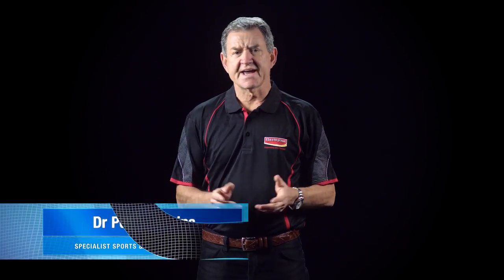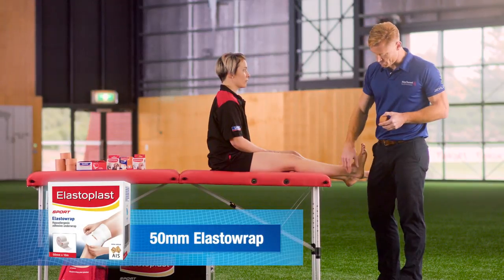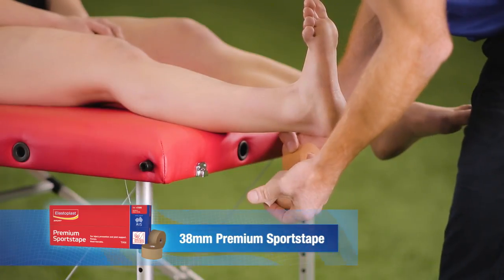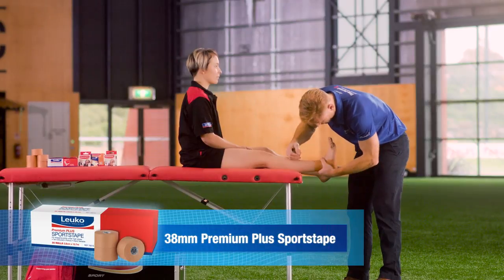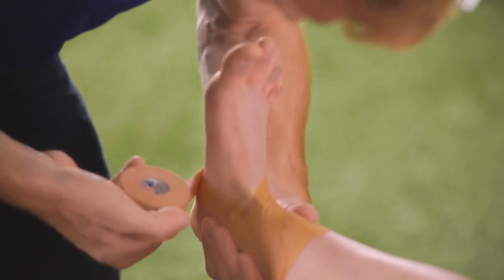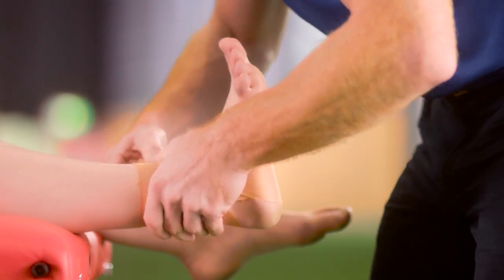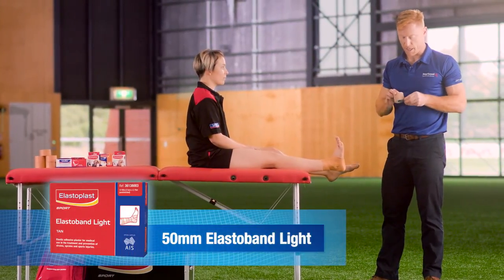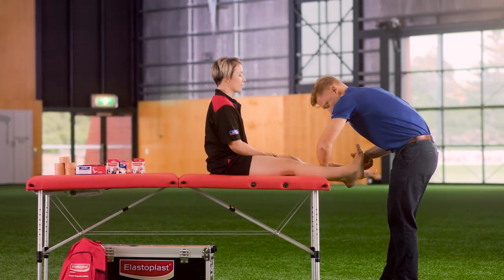Elastoplast: How to strap and support the ankle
Australia has a fantastic tradition in sport, but unfortunately sports injuries are part of the scene. The ankle is the most common weight bearing joint that is injured in sport, usually to the lateral or medial ligaments. Studies have shown that taping the ankle can actually prevent injuries and is important to rehabilitation and returning to activity.

Watch as Osteopath Paul Hermann demonstrates an ankle strapping technique that will provide support, control but still allows mobility to allow individuals to return to activity as soon as it’s safe to do so.